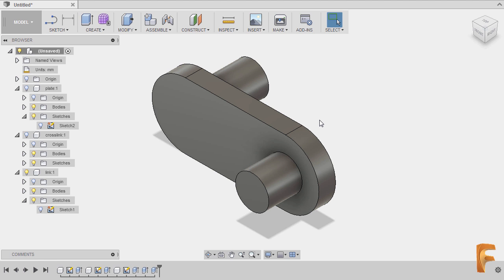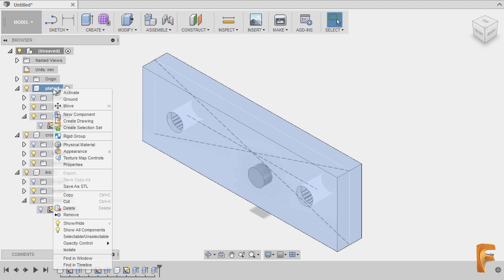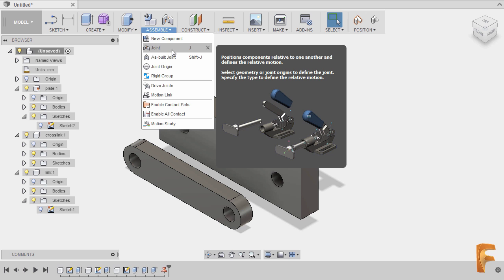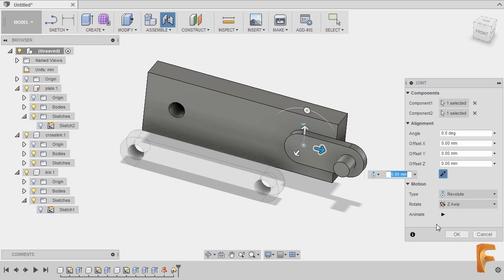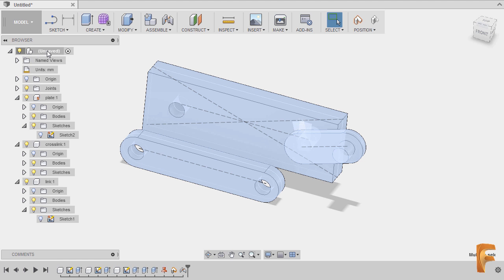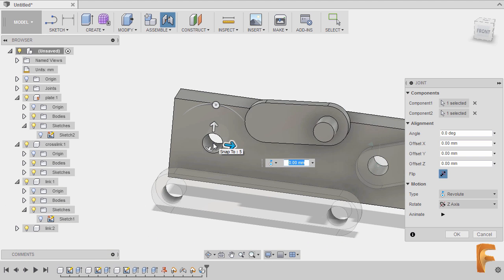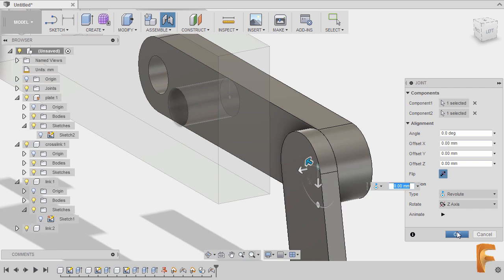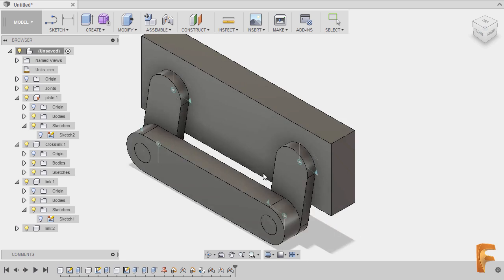Fusion 360 Challenge of the Month: November 2016 - Part4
Mechanics:

1. Complete all 8 (eight) Monthly Challenges posted in Facebook and/or Linkedin.
4. Create and Name your Folder with your FULL NAME - SCHOOL NAME
e.g. John Doe - University of Earth
5. Save the completed Monthly challenge inside your folder and name it as Month-YourName-SchoolName e.g. 07-John Doe-Massachusetts Institute of Technology
6. Post your works in Fusion 360 Gallery and place tags MonthlyChallenge and StudentExpert.

Key Takeaways:
1. Student Expert recognition
2. Worldwide gallery to showcase
3. Worldwide community
4. Competition opportunity
5. Full access to CADLearning portal with more than 35 products •
6. Certificate of Project Completion**